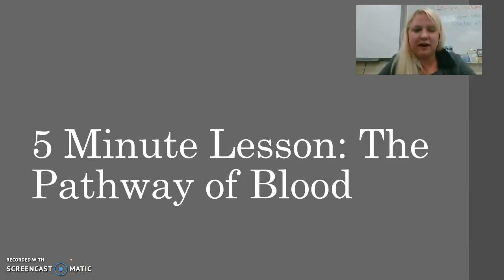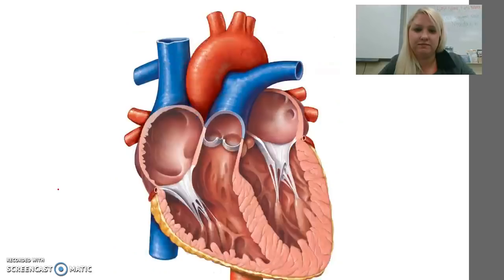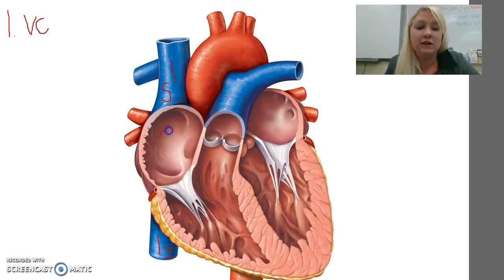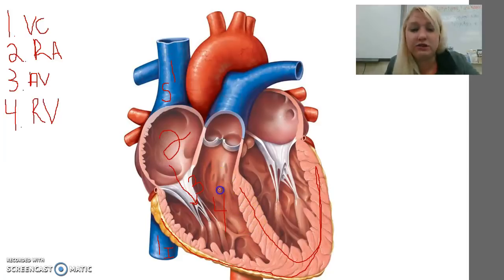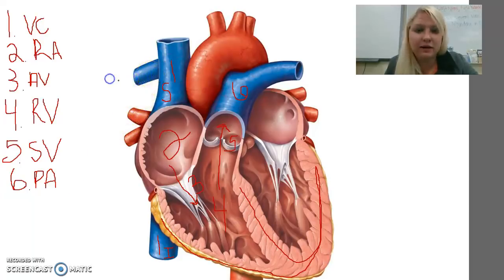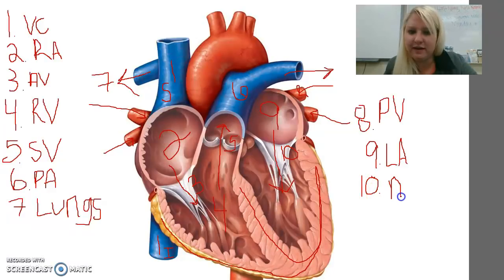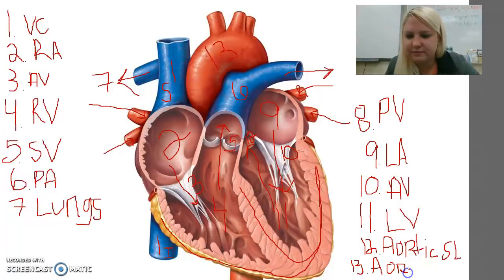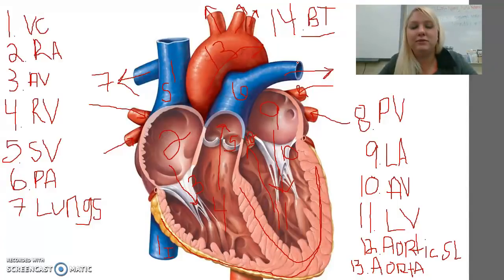5 Minute Lesson: The Pathway of Blood